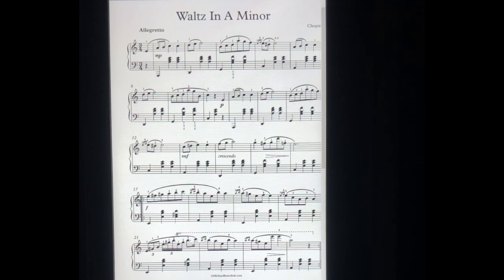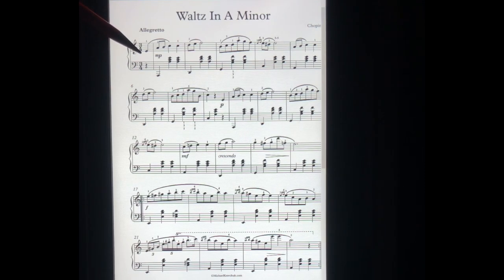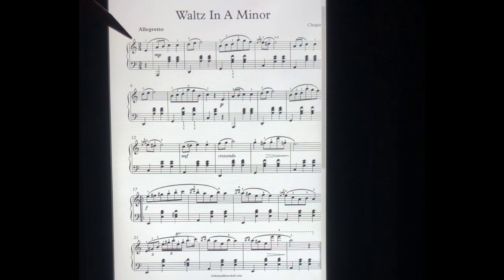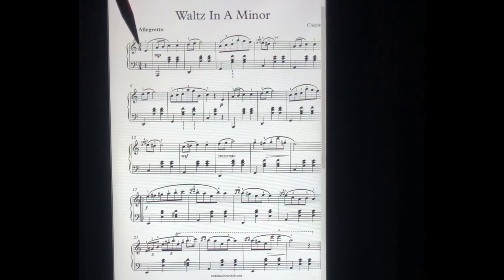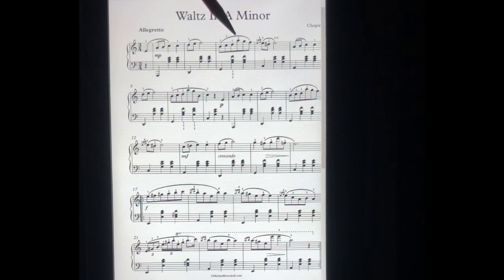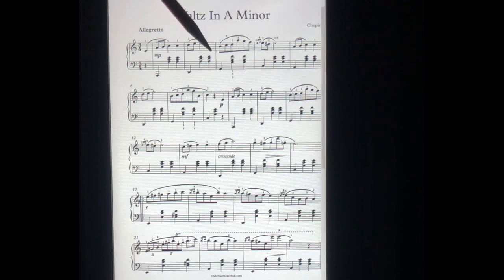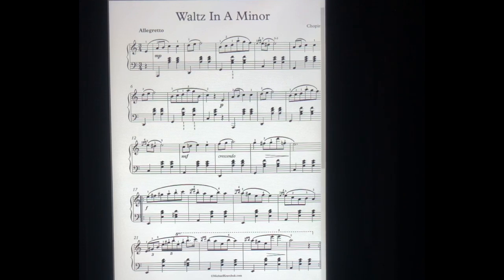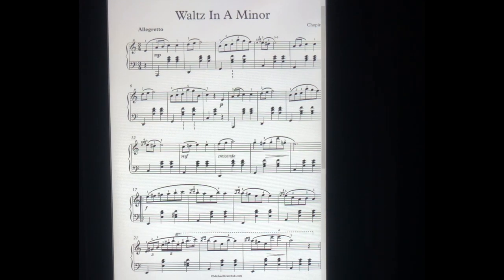How music speaks(with you) "Chopin Waltz A minor" (technique of performance piano tutorial)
Playing music is exactly "HOW/WHAT WE SPEAK". How does your music speak with you? Here is the tips with Waltz A minor by Chopin. Your music won't be the same after you watch this video, believe MEL Music!!!

To get sheet music of many pop music, composed by MEL etc, questions, online lessons..:
MEL Music Performance of Arts/ MEL Music school